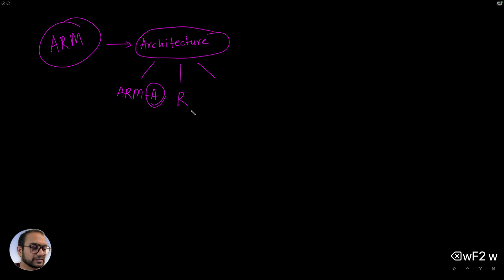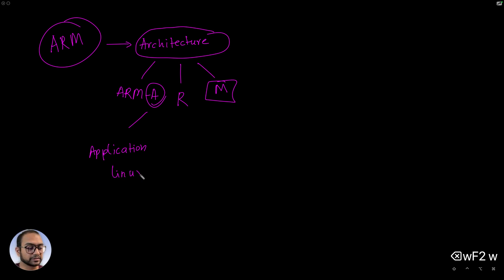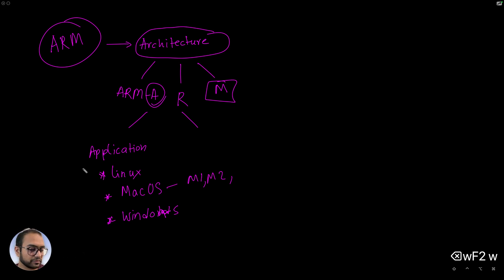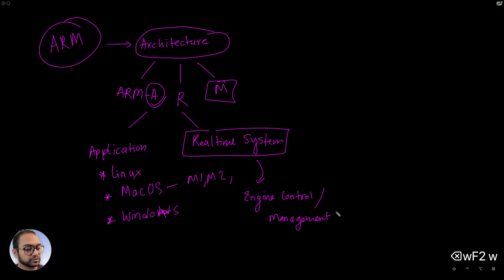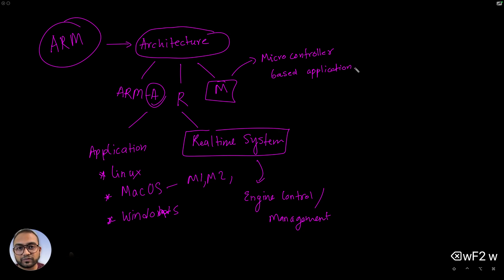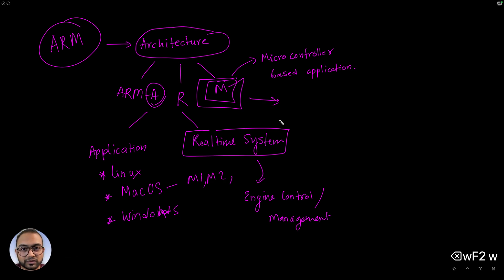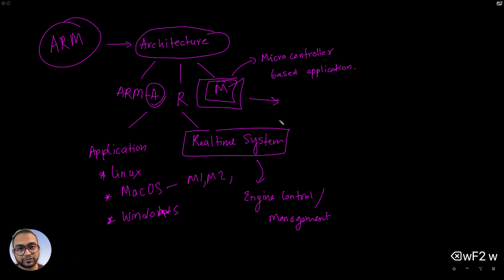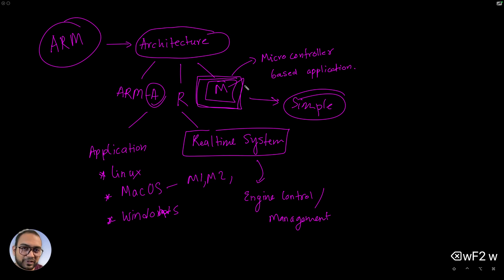L1 - ARM CPU Architectures | ARM Cortex M 101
Welcome to my seminar on ARM M-class CPUs! In this short educational course, I dive into the world of ARM architecture, focusing specifically on the M-class of CPUs. In this video, I introduce ARM as a company and explain their unique business model—designing CPU architectures rather than manufacturing chips. I’ll walk you through how ARM licenses its architectures to semiconductor companies like NXP, TI, and STM, who then implement and manufacture the CPUs.

I’ll explore the three main ARM processor classes: A-class (Application-grade processors for running operating systems like Linux, macOS, or Windows, as seen in Apple’s M1/M2/M3 SoCs), R-class (Real-time systems CPUs for deterministic applications like engine control units), and M-class (Microcontroller-based CPUs for embedded systems). This video focuses on the M-class CPUs, which power everyday devices like car window controls, toasters, remote controls, headlights, Wi-Fi modules, Bluetooth controllers, and more. I chose these processors because their simplicity and efficiency make them perfect for single-purpose, tiny applications.

Join me to see why the M-class is a great starting point for aspiring embedded software engineers like me—its straightforward architecture helps me master key concepts quickly.